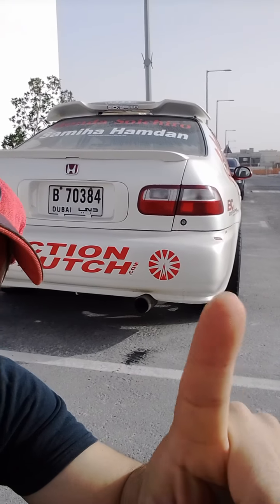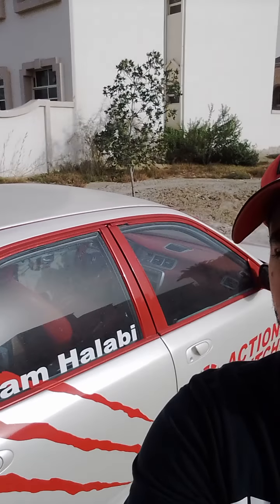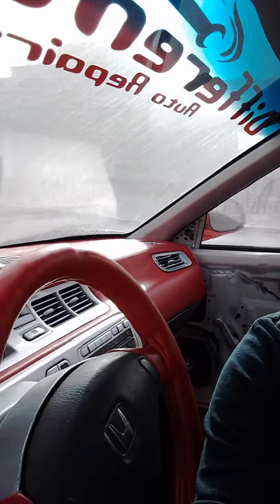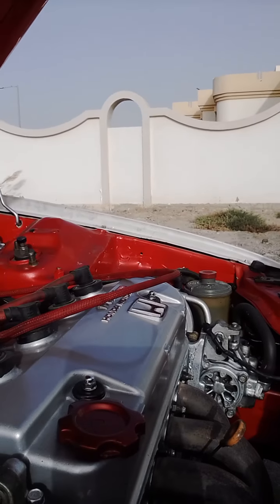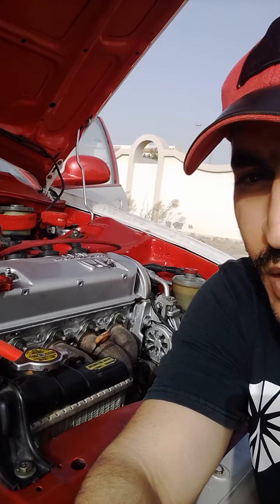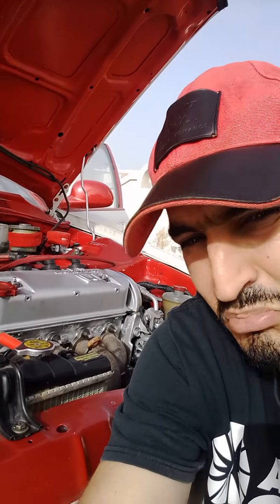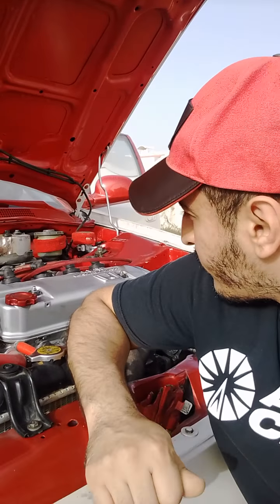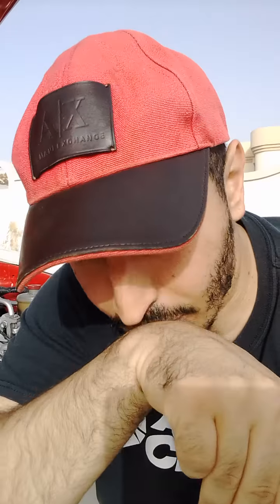1992 Honda Civic EL ESI Ferio EG8 1.6L D15B7 Sedan FULL REVIEW 26 (Introduction)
Hi everyone, i am going to start all over again. Im going to do a restoration again and build a track car / daily. I'am planning to keep the dseries but i am moving forward to a new build. away from the red and white concept. On my next videos i will be working on k swapping my honda civic.
and for the paint it will be changed. the new paint will be black.